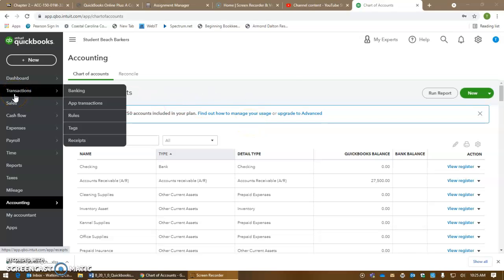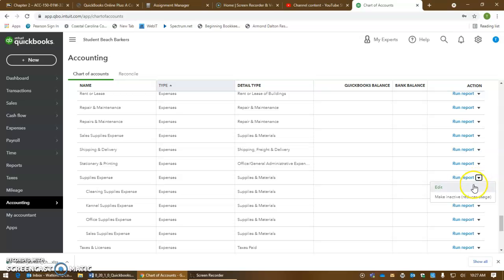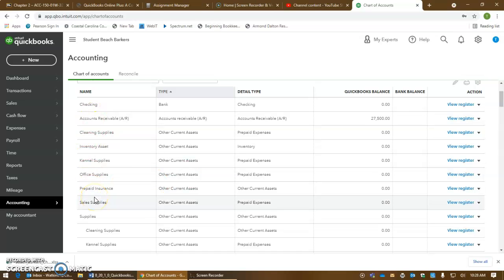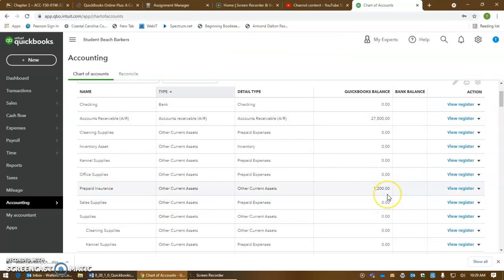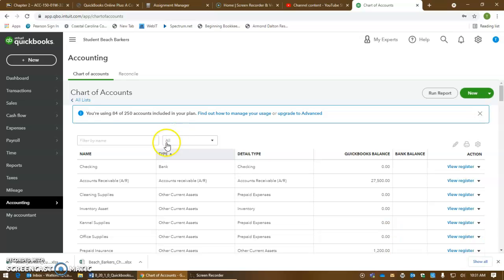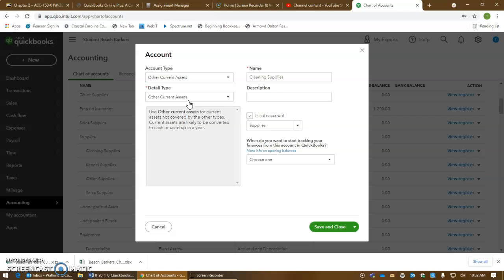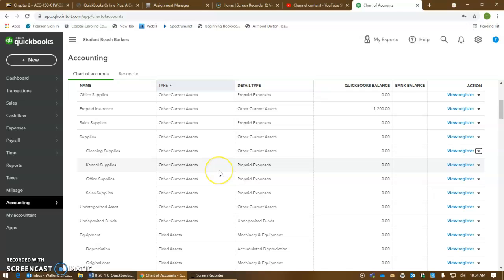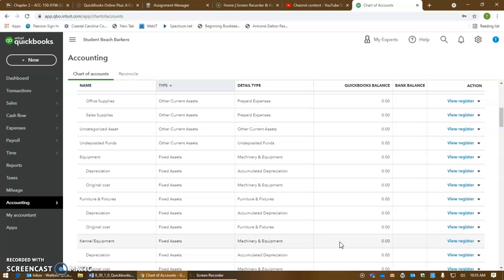Editing and Adding Beginning Balances to Accounts